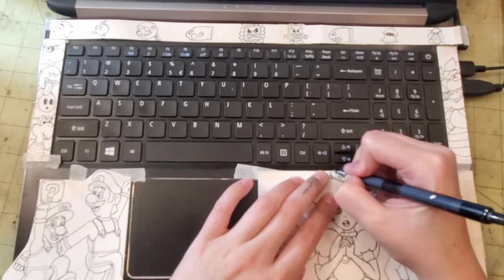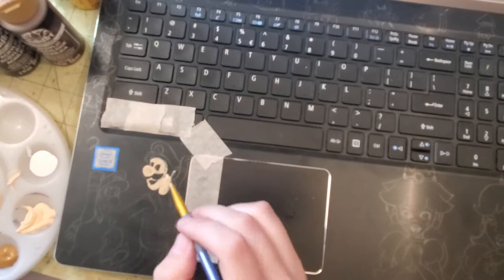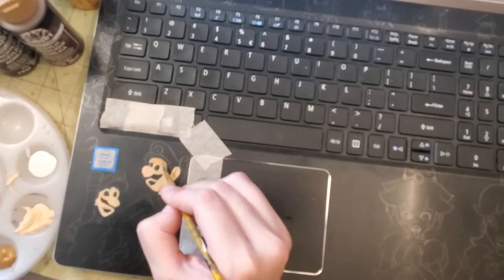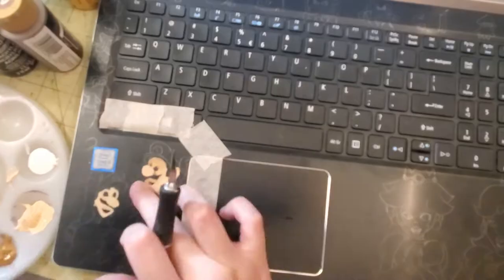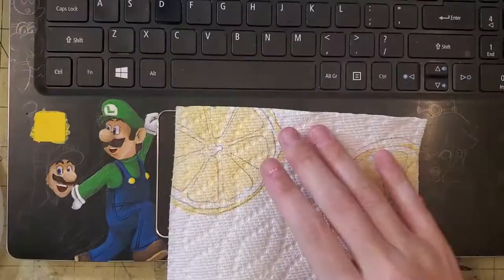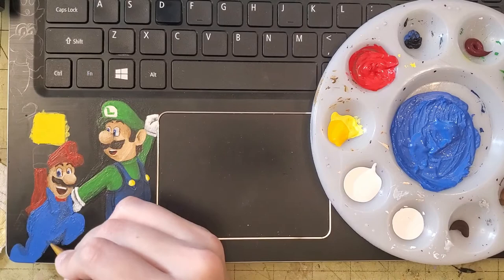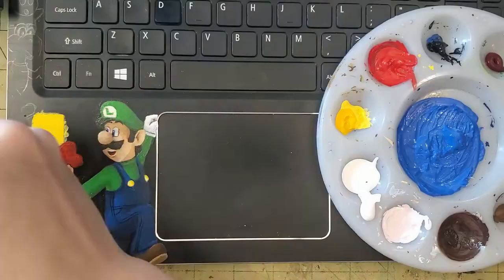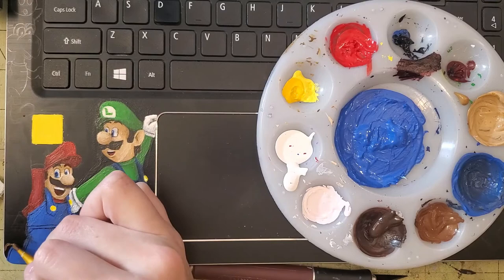Painting my laptop (part 1)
Jumping on the trend train choo choo! Painting my laptop in parts because it would be to long other wise! I hope you enjoy this video!